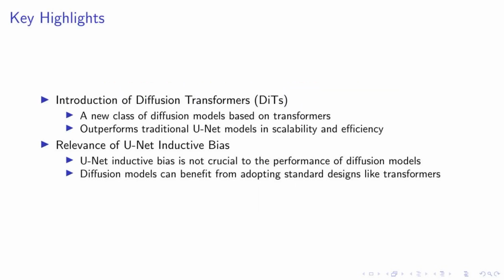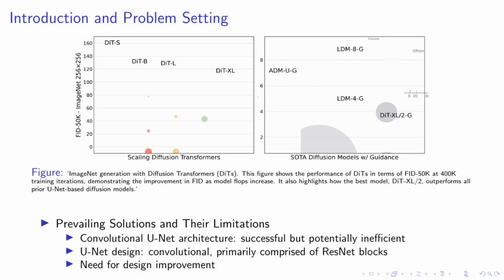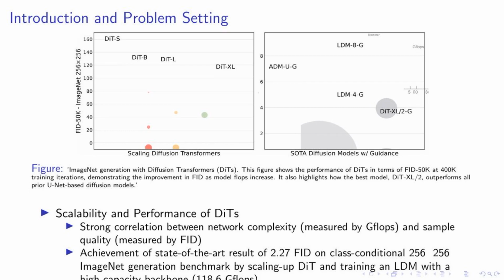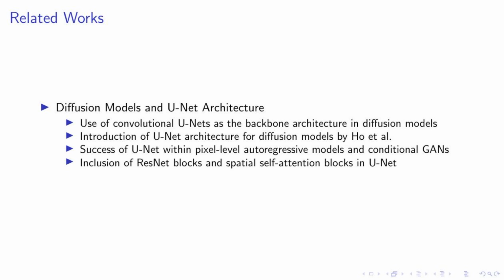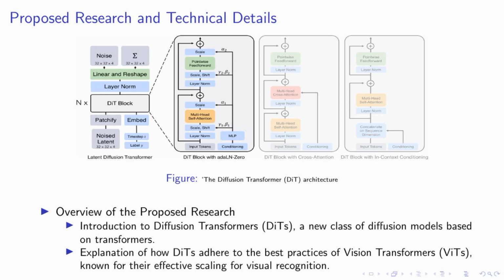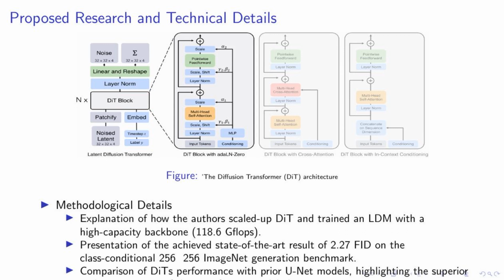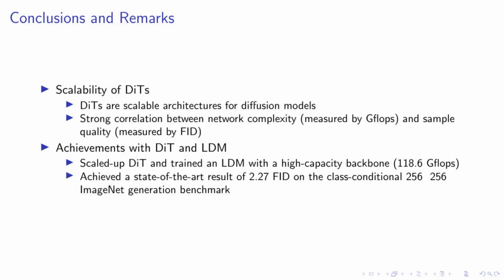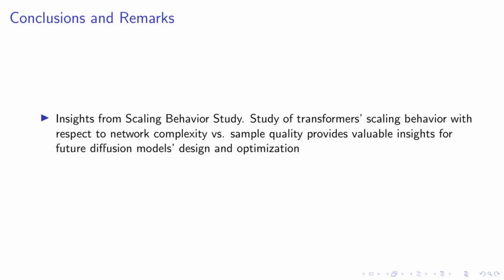[Meta, NYU] Scalable Diffusion Models with Transformers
abstract: We explore a new class of diffusion models based on the transformer architecture. We train latent diffusion models of images, replacing the commonly-used U-Net backbone with a transformer that operates on latent patches. We analyze the scalability of our Diffusion Transformers (DiTs) through the lens of forward pass complexity as measured by Gflops. We find that DiTs with higher Gflops -- through increased transformer depth/width or increased number of input tokens -- consistently have lower FID. In addition to possessing good scalability properties, our largest DiT-XL/2 models outperform all prior diffusion models on the class-conditional ImageNet 512x512 and 256x256 benchmarks, achieving a state-of-the-art FID of 2.27 on the latter.